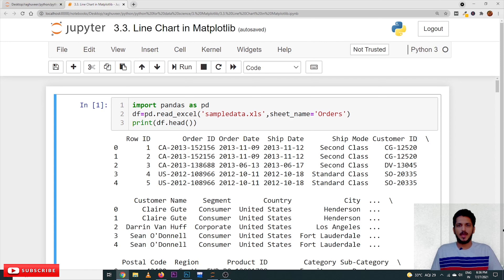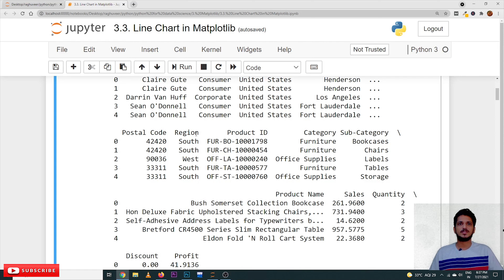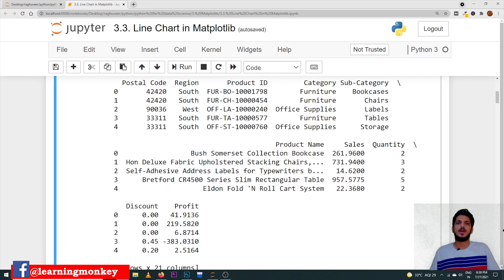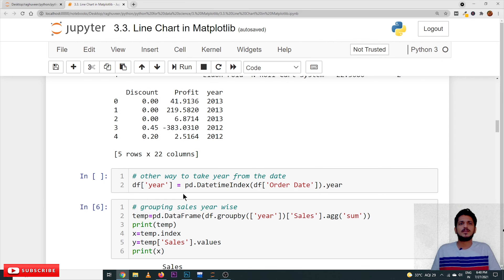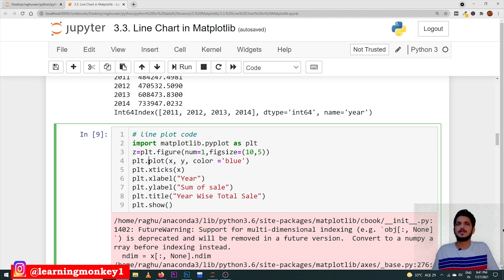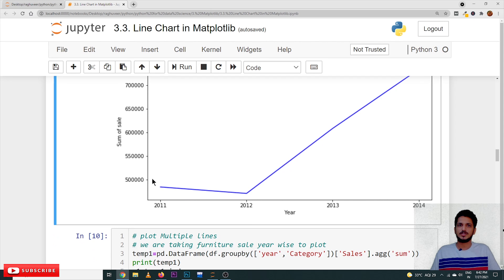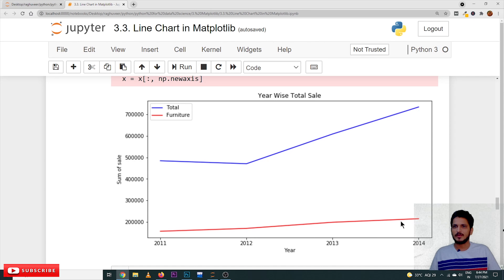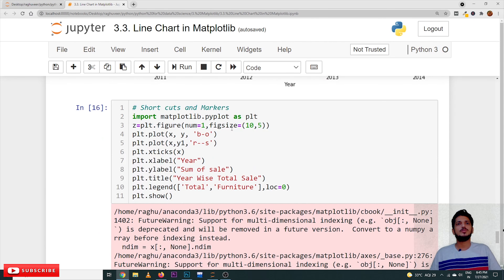Line Chart Matplotlib || Lesson 3.3 || Python for Data Science || Learning Monkey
Line Chart Matplotlib
In this class, We discuss Line Chart Matplotlib.
The reader should have prior knowledge of the bar chart. Click here.
We use the superstore data set. The data set is discussed in our previous class.
Line Chart Matplotlib
A line chart is a graphical representation used in connecting a series of data points with a continuous line.
In our data set, we use a line chart to display year-wise total sales.
With this continuous line, we will understand how sales are going in the last ten years.
To get the year-wise sale details, we use the column order date.
The column order date is of type DateTime in pandas.
We need to extract the year from the date. The methods used to extract the year from the date are discussed here.
The program to extract the year from the date and placing in a new column is given below.
df=pd.read_excel('sampledata.xls',sheet_name='Orders')
print(df.head())

df&#91;'year'] = df[;'Order Date'].dt.year
print(df.head())

# grouping sales year wise
temp=pd.DataFrame(df.groupby(&#91;'year'])&#91;'Sales'].agg('sum'))
print(temp)
x=temp.index
y=temp&#91;'Sales'].values
print(x)

Simple Line Plot
To construct a line plot, we use the method plot from matplotlib.pyplot.
In the example, we use year on the x-axis and total year-wise sales on the y-axis.
The variable x contains years, and the variable y contain total sales.
We use the parameter color to give the line color.
The simple line chart code and output are shown below.
# line plot code
import matplotlib.pyplot as plt
z=plt.figure(num=1,figsize=(10,5))
plt.plot(x, y, color ='blue')
plt.xticks(x)
plt.xlabel("Year")
plt.ylabel("Sum of sale")
plt.title("Year Wise Total Sale")
plt.show()

Multiple Lines
We can plot multiple lines in a graph.
We consider a total sale and furniture sale year-wise to plot multiple lines.
Below is the code to show multiple lines.
# plot Multiple lines
# we are taking furniture sale year wise to plot
temp1=pd.DataFrame(df.groupby(['year','Category'])['Sales'].agg('sum'))
print(temp1)
x1=temp1.index
print(x1)

temp2=temp1.xs('Furniture', level='Category')
print(temp2)
y1=temp2['Sales'].values
print(y1)

# Multiple line plot code
z=plt.figure(num=1,figsize=(10,5))
plt.plot(x,y1,color='red')
plt.xticks(x)
plt.xlabel("Year")
plt.ylabel("Sum of sale")
plt.legend(['Total','Furniture'],loc=0)
plt.show()

We notice the furniture sale line is almost flat. By looking at the output of multiple line charts
We are not having clarity about the exact sale value because the y-axis unit measure is large.
We can change the unit measure of the y-axis using yticks. We discuss how to change units in our next class.
We used the plot function multiple times to plot the line chart twice.
Line Width Parameter
We use the line width parameter to increase or decrease the line width.
The below code will increase the line width of the total sale.
# Line width and line style
z=plt.figure(num=1,figsize=(10,5))
plt.plot(x, y, color ='blue',linewidth=4)
plt.plot(x,y1,color='red',linestyle=':')for dash line use
plt.xticks(x)
plt.xlabel("Year")
plt.ylabel("Sum of sale")
plt.legend(['Total','Furniture'],loc=0)
plt.show()
Short cuts and Markers
We can show dotted lines, dashed lines, etc.
Short cuts are used to show the line options.
Markers are used to mark the data point of our data.
Marker o is used to mark circles at the data point.
The marker s is used to mark the square at the data point.
The color, line type, and marker is shown using a shortcut in the plot method.
The below code shows the shortcuts and markers used in the plot method.
z=plt.figure(num=1,figsize=(10,5))
plt.plot(x, y, 'b-o')
plt.plot(x,y1,'r--s')
plt.xticks(x)
plt.xlabel("Year")
plt.ylabel("Sum of sale")
plt.legend(['Total','Furniture'],loc=0)
plt.show()

Below showing some of the markers used in python.
The reader should try these markers for better practice.
# Few Marker shapes supported by matplotlib